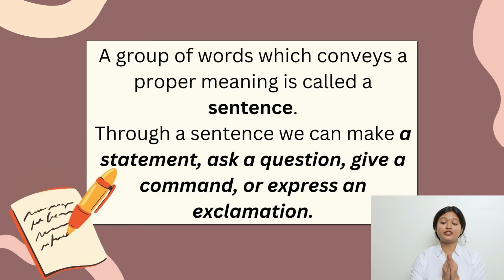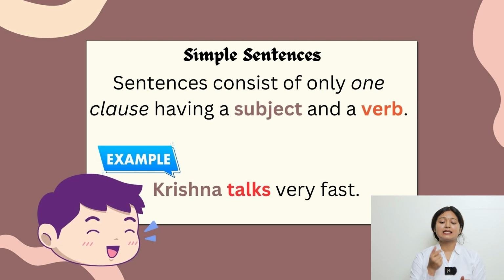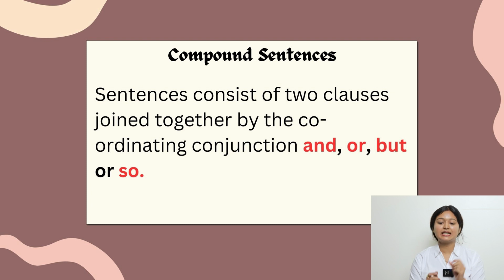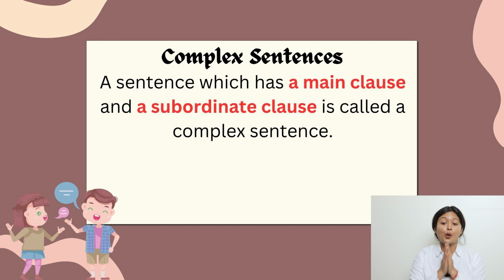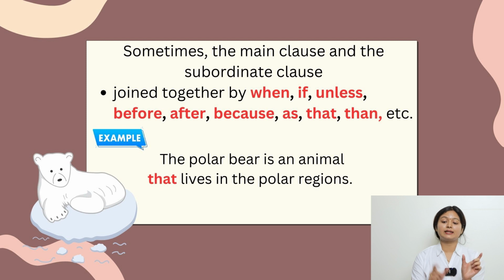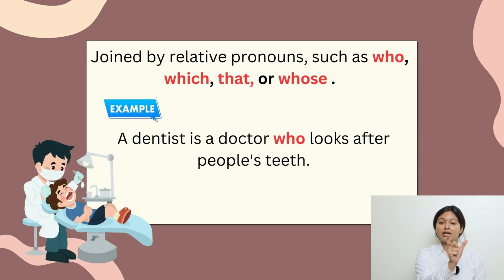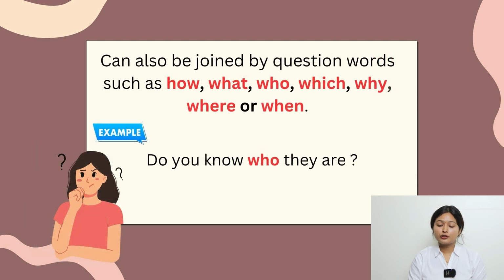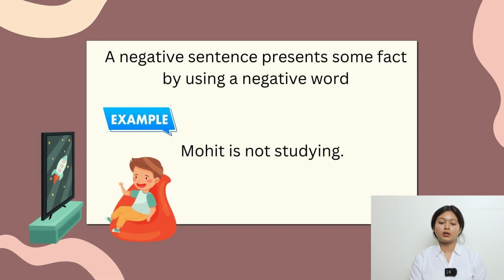Oakwood English Grammar || Chapter 1 || Class 5